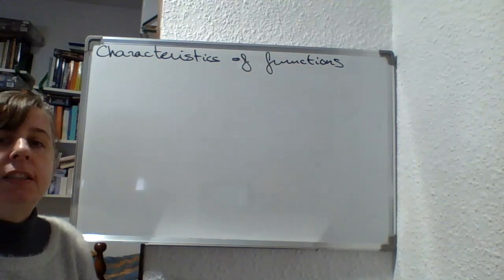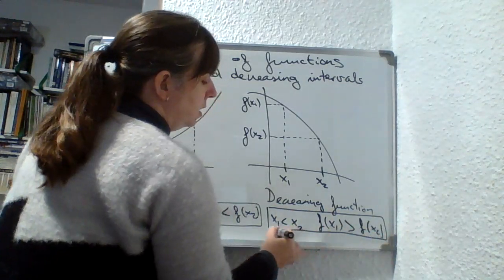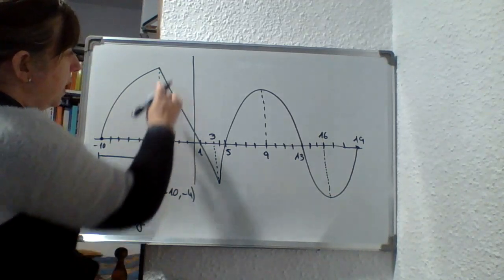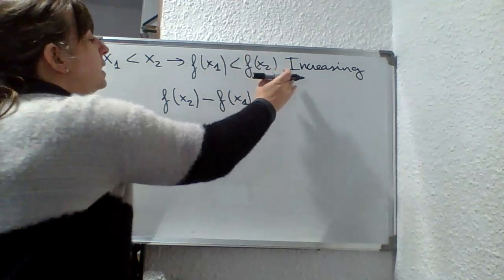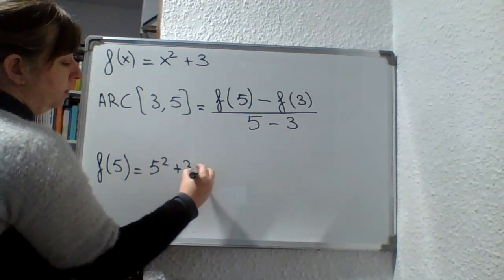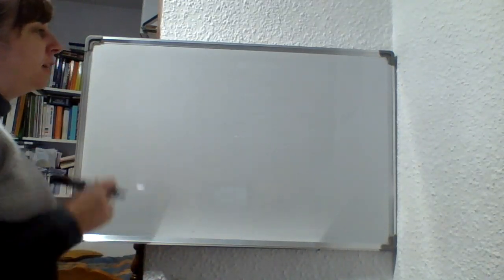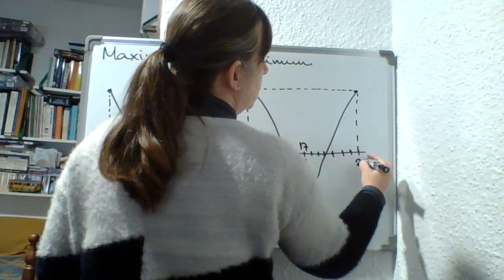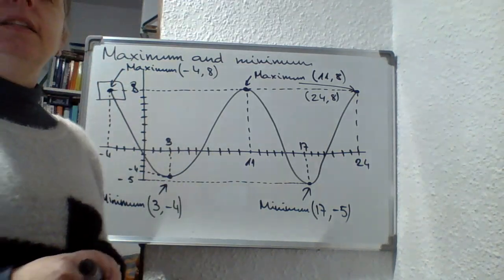Class about Increasing and Decreasing Intervals